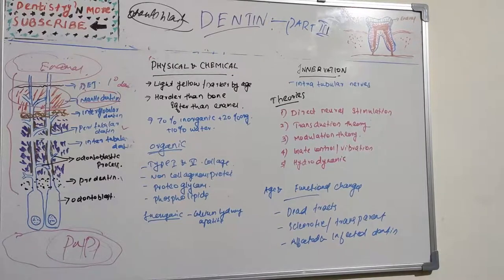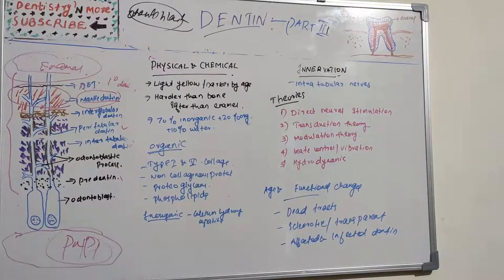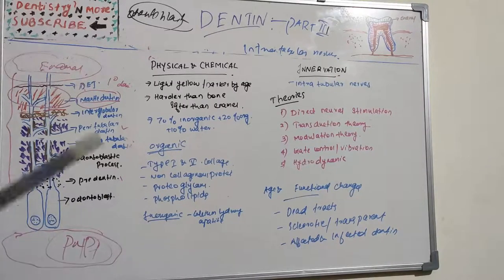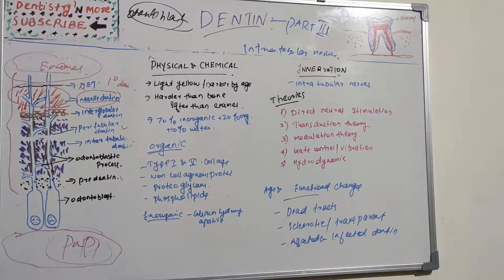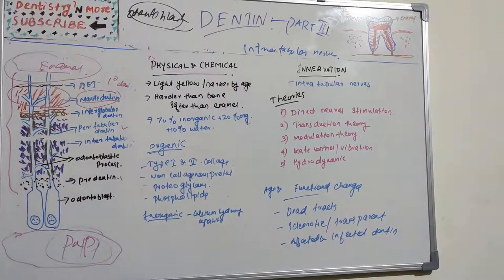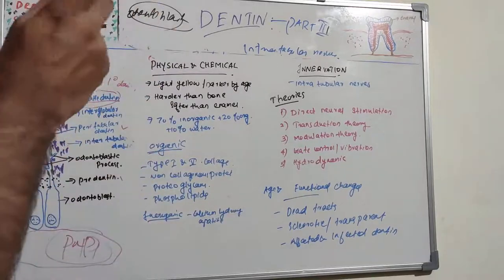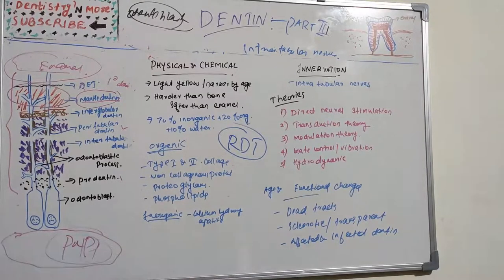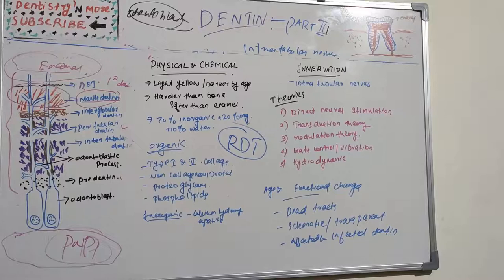DENTIN PART 3- THEORIES OF PAIN TRANSMISSION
Dentin or dentine is a layer of material that lies immediately underneath the enamel of the tooth. It is one of the four major components of the tooth which comprises: The outer hard enamel. The dentin underneath the enamel. The dental pulp that lies soft and encased within the dentin.

2)Oral medicine & Radilology

3)Oral pathology

4)Pedodontics

5)Orthodontics

6)Public health dentistry